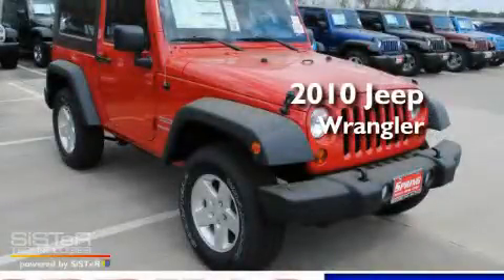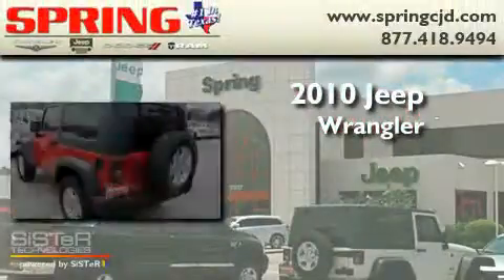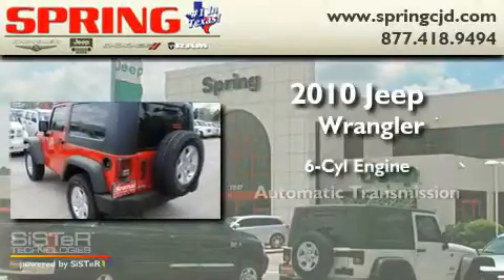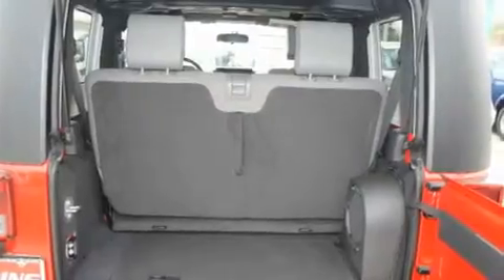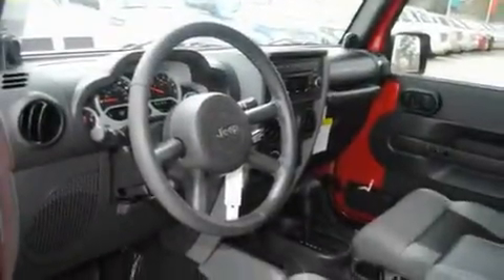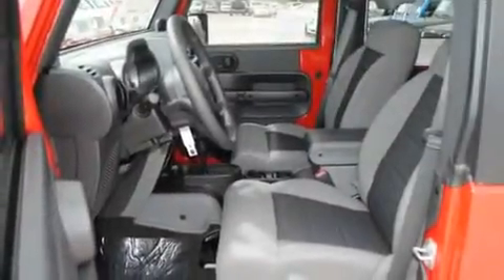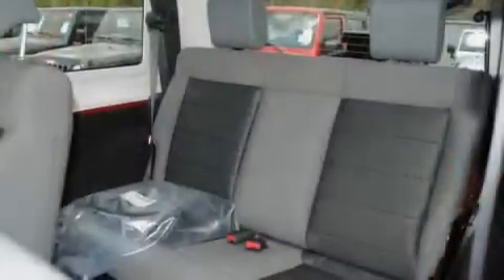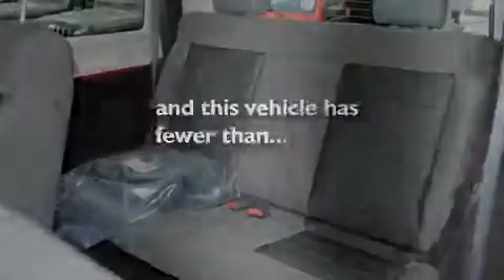2010 Jeep Wrangler Tomball TX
Year: 2010
 Make: Jeep
 Model: Wrangler
 Engine: 6 Cyl.
 Trans.: automatic
 Exterior: Red
 Miles: 37,064
 Interior: DkMd Slate Gry Clth
 Stock:

 21027 N. IH 45

 2010 Jeep Wrangler Houston TX